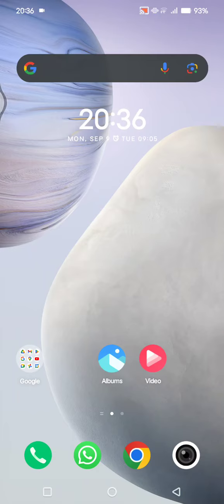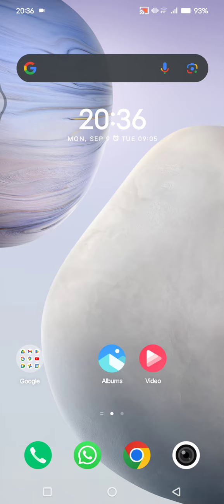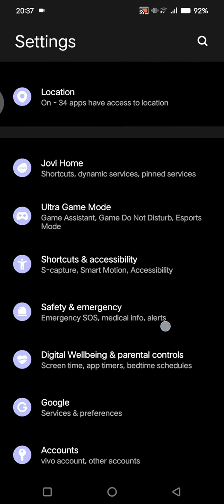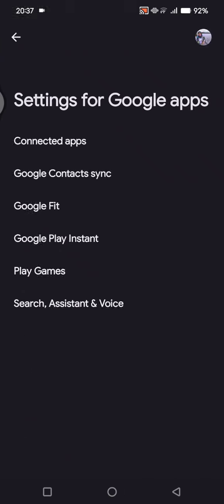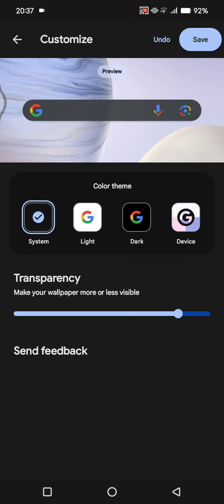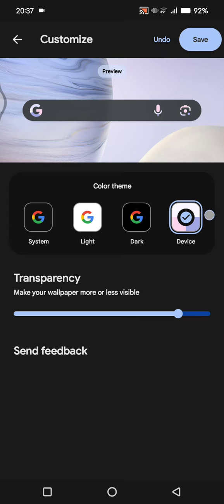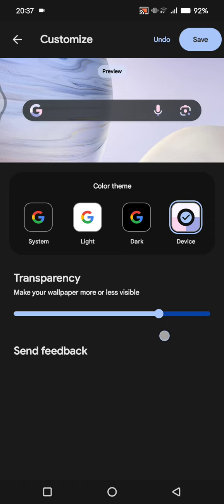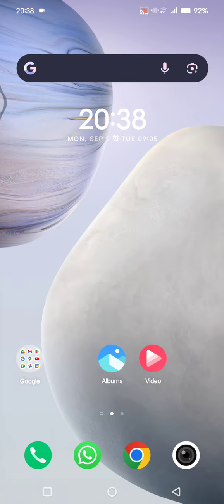Spice Up Your Android Google Search Widget with These Cool Customization Tricks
Learn how you can customize your Google Search Widget on an Android phone